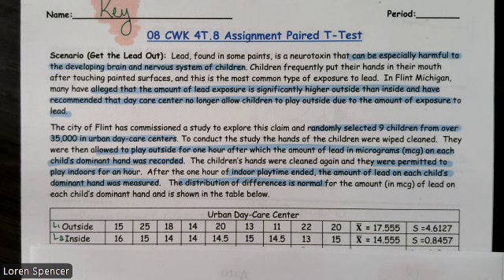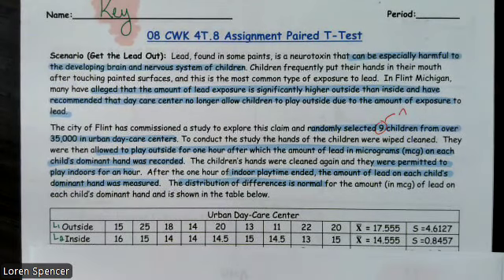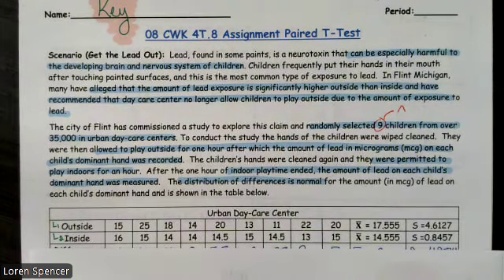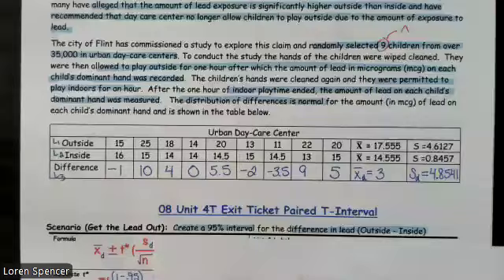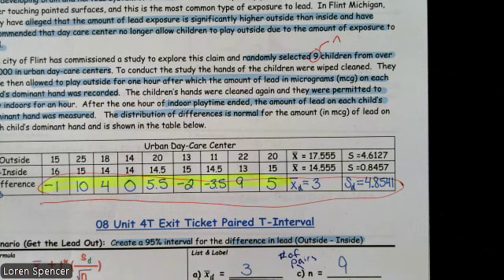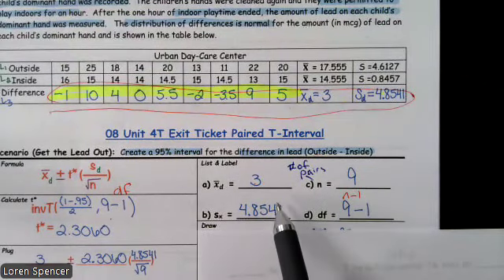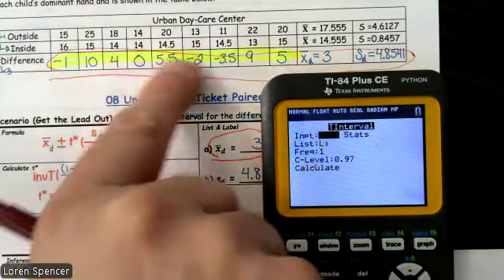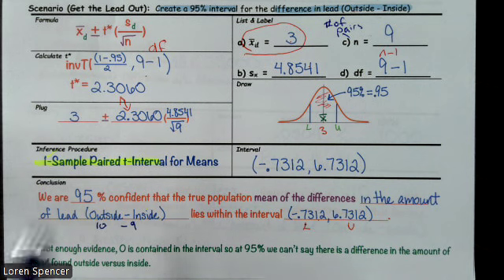08 Unit 4T Assignment Paired T Interval Get the Lead Out